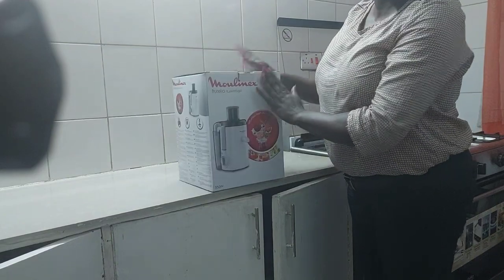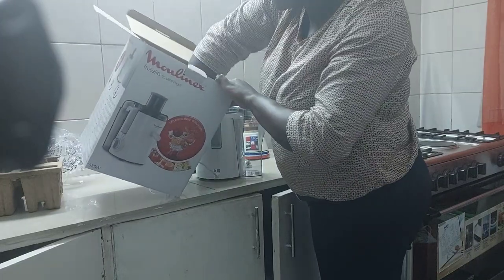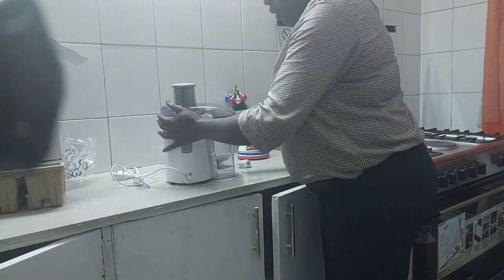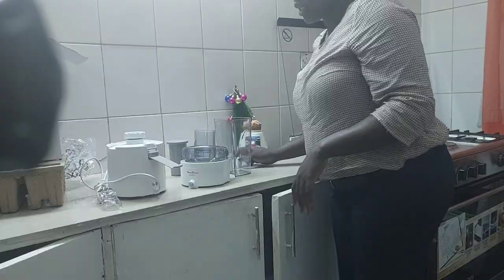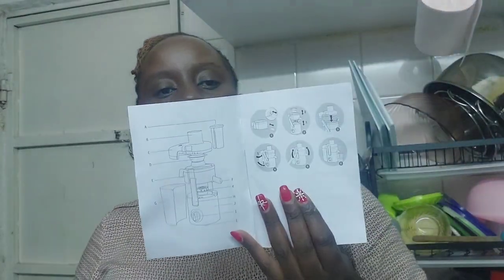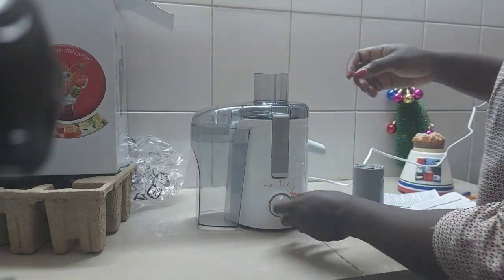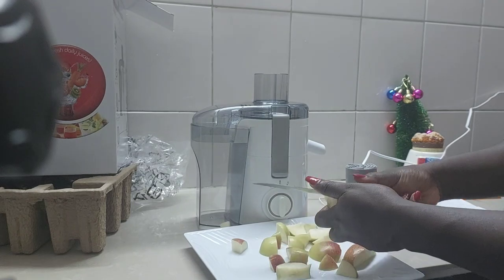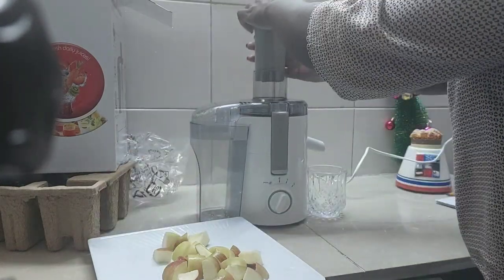When you own a juicer for the first time: Moulinex juicer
New kitchen appliance: unbox and first time using Moulinex juicer

Unboxing 350W Moulinex frutelia centrifugeuse juicer beast: first time use

In today's video, we unbox the Moulinex frutelia centrifugeuse juicer which we would brand the Power of Freshness.  We shall unbox, clean and use the juicer for the first time.